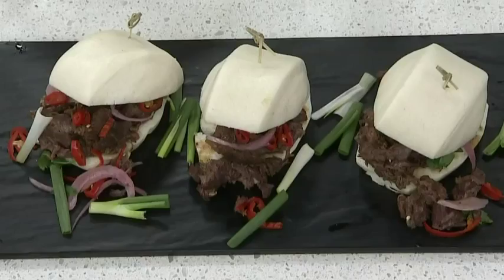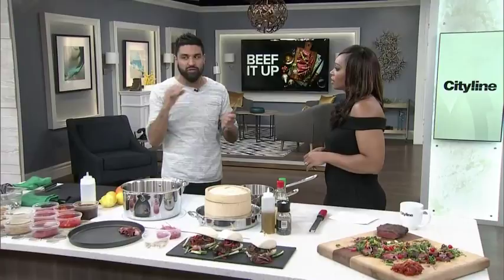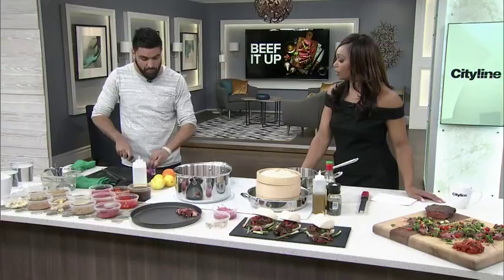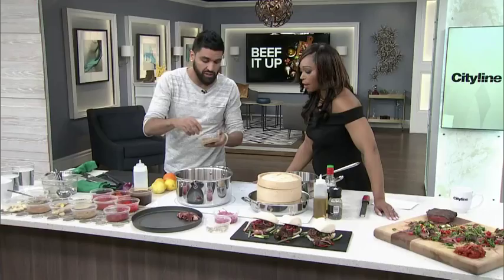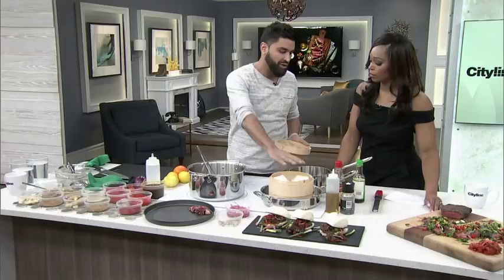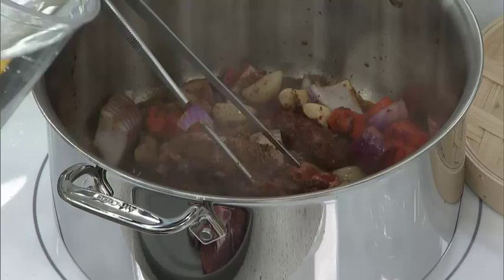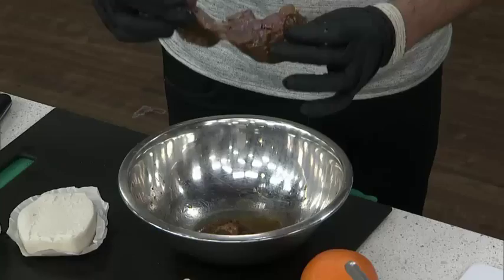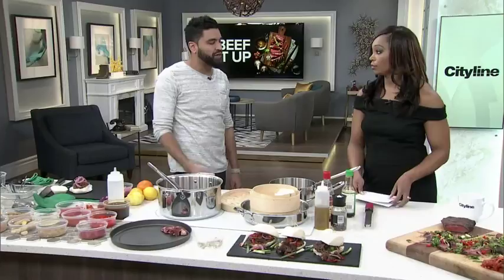Braised beef cheek with steamed buns recipe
Chef, Devan Rajkumar, cooks up a delicious braised beef cheek and explains how beneficial it is to eat different meat cuts!